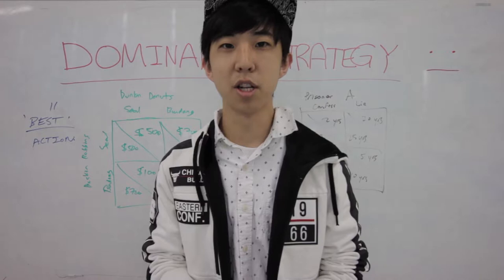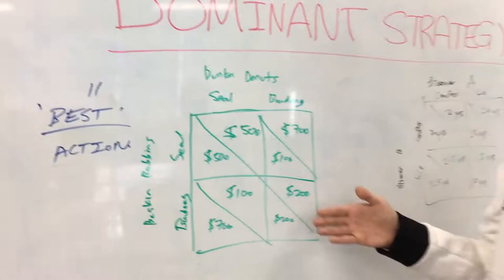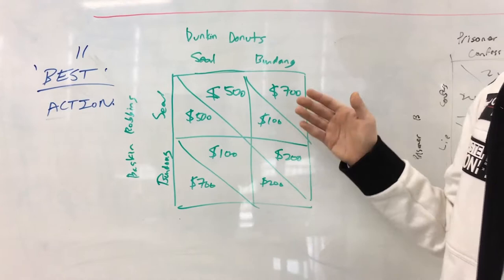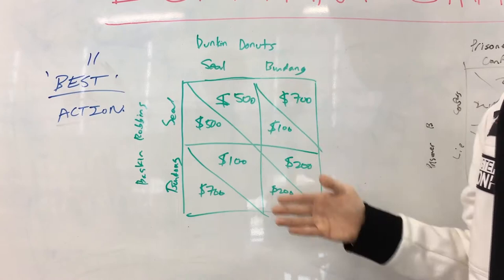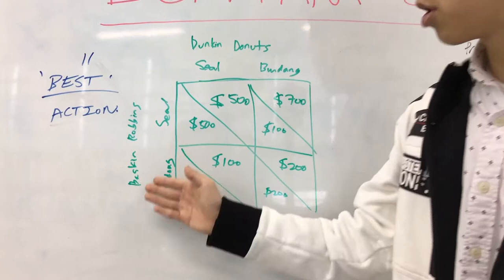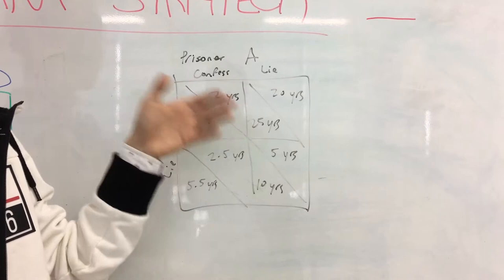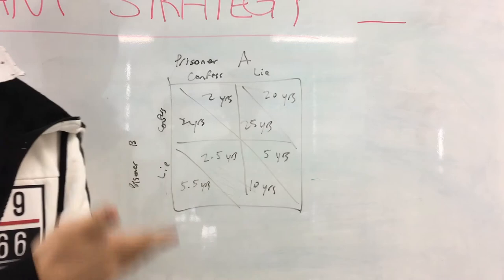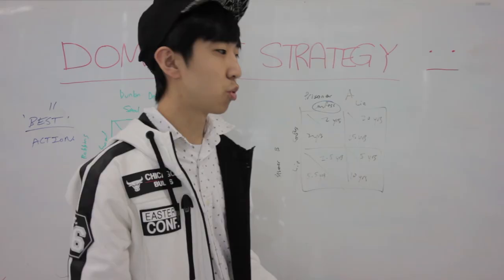Finding A Dominant Strategy | AP Econ [4/6]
Gonzaga's basketball feats include 15 WCC regular titles, 6 "Sweet 16's," produced 15 All Americans, a national CBS-Chevrolet Player of the Year and USBWA Oscar Robertson Trophy in Adam Morrison, and 4 NBA first round picks as of 2012. Additionally, in 2013, Canadian center Kelly Olynyk, a national Player of the Year finalist, was selected as a first team All American. In the 2012-13 season, Gonzaga was ranked No. 1 by the AP for the first time in school history. Its highest ranking before reaching the pinnacle of college hoops came in 2004, when the Bulldogs were ranked No. 2. Additionally, Gonzaga, with arguably their most balanced roster in team history, advanced to the Elite 8 of the 2015 NCAA tournament, eventually losing to #1 ranked Duke.